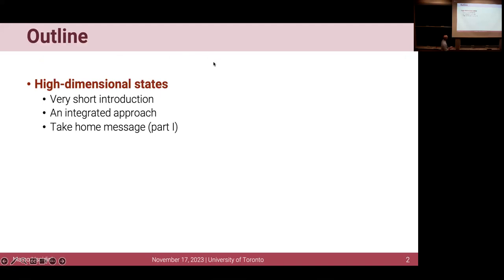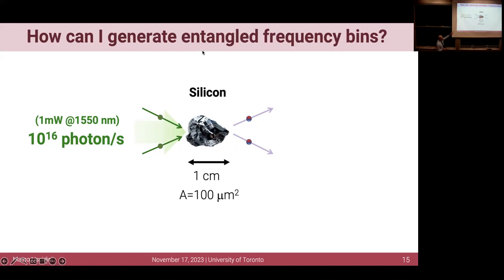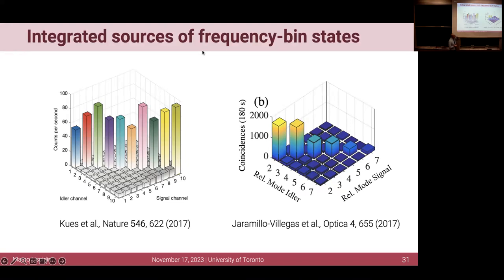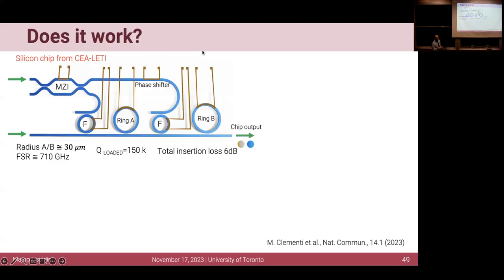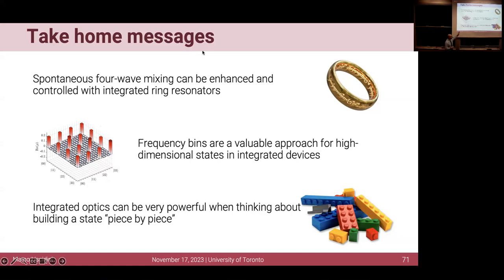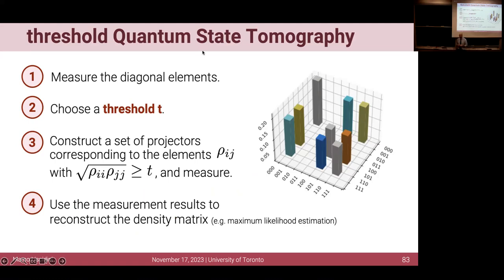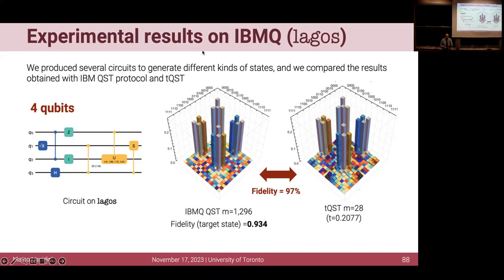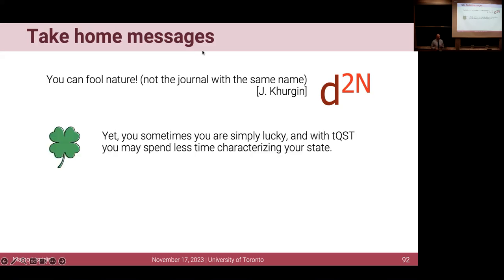Marco Liscidini: High-dimensional quantum states - where to find them and how to study them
CQIQC Seminar, 17 November 2023.